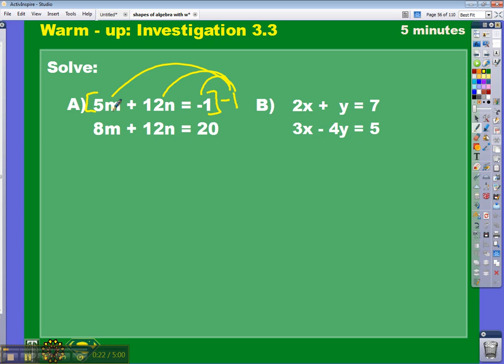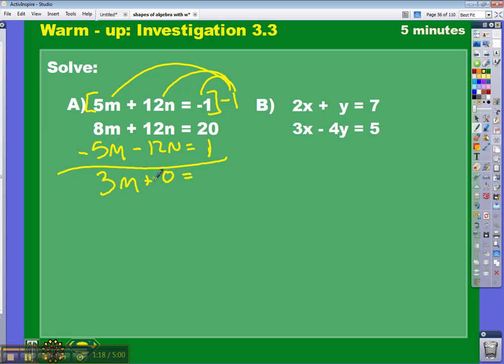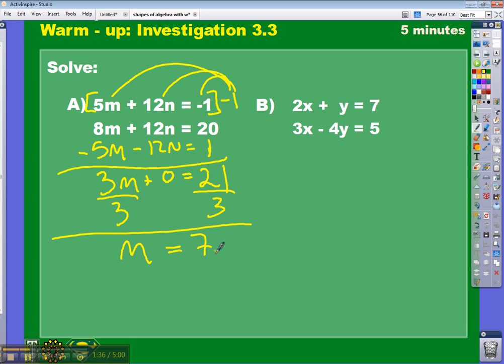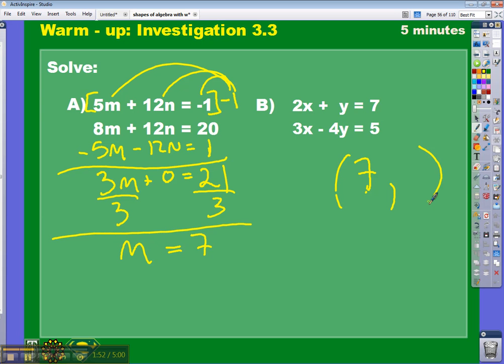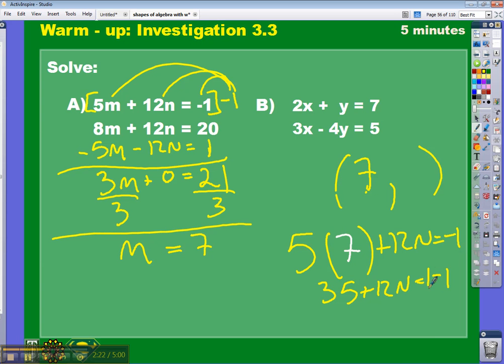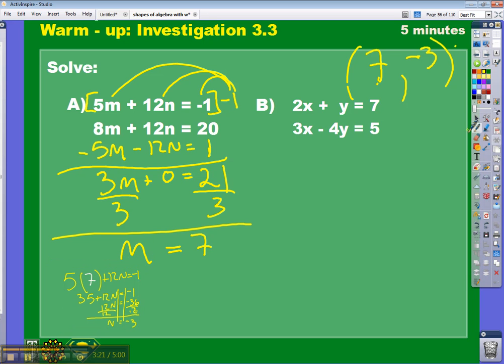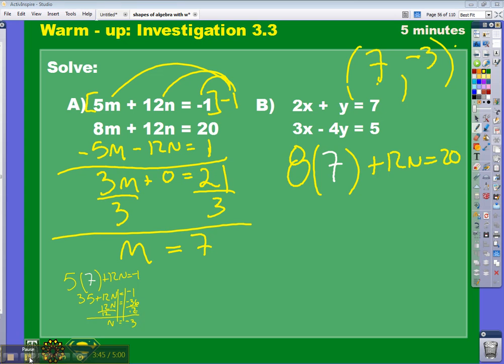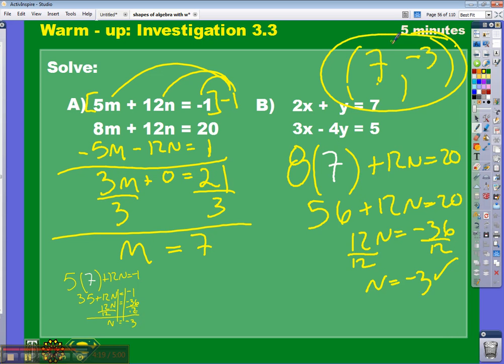solving systems of linear equations multiplication and ad...